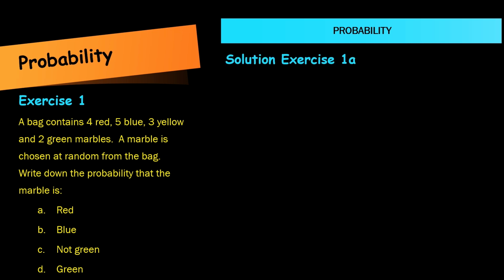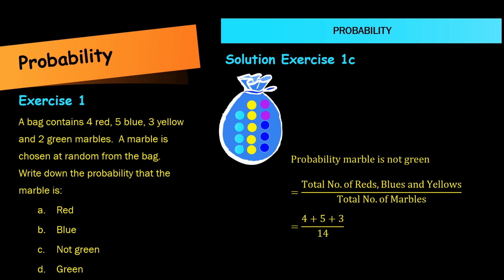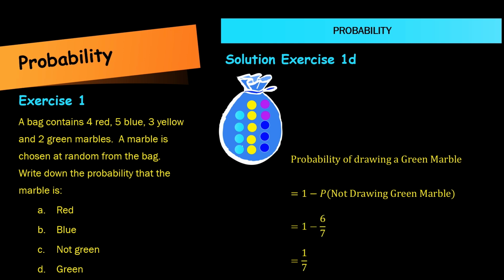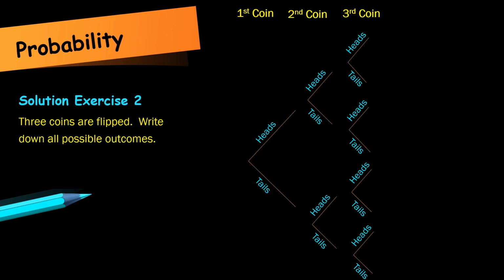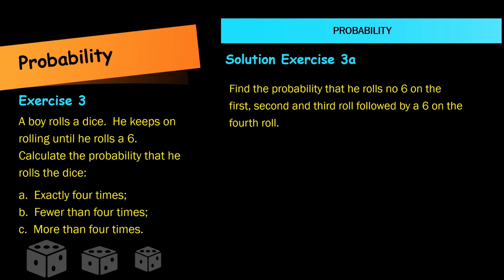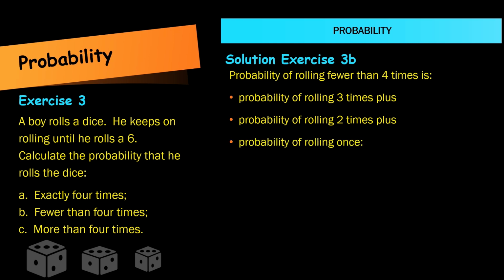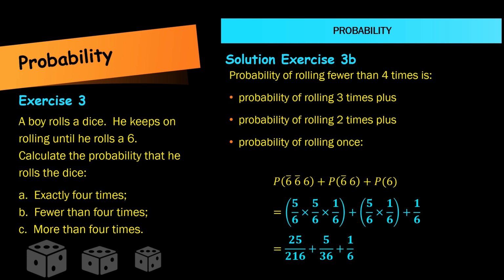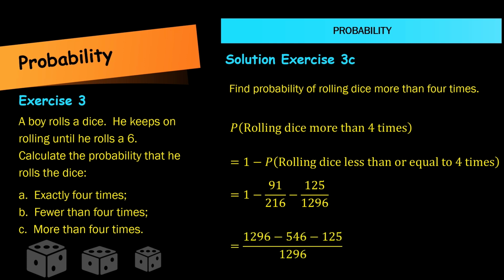Probability | Prior Knowledge Check | Statistics 1 | Maths A Level and AS Level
In this session we review previous topics through exercises, namely, ‘probability’ using coloured marbles, coins and dice.

Timecodes
0:00 - Intro
0:06 - Objectives
0:20 - Review exercises
0:30 - Exercise 1 (probability associated with coloured marbles in a bag)
0:34 - Solution Exercise 1a
1:21 - Solution Exercise 1b
1:44 - Solution Exercise 1c
2:24 - Solution Exercise 1d
3:16 - Exercise 2 (probability associated with multiple coin tosses)
3:24 - Solution Exercise 2 (probability trees)
4:33 - Exercise 3 (probability associated with dice)
4:33 - Solution Exercise 3a
5:42 - Solution Exercise 3b
7:24 - Solution Exercise 3c
8:29 - Recap and Conclusion